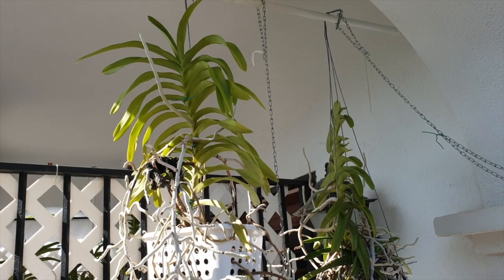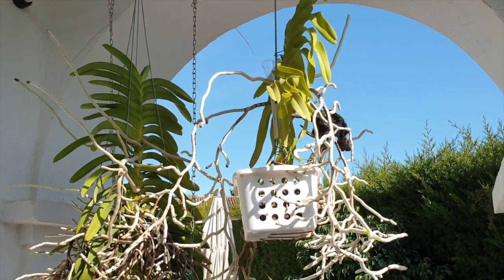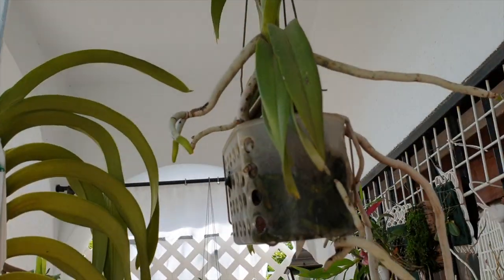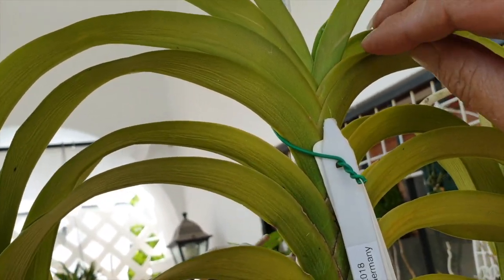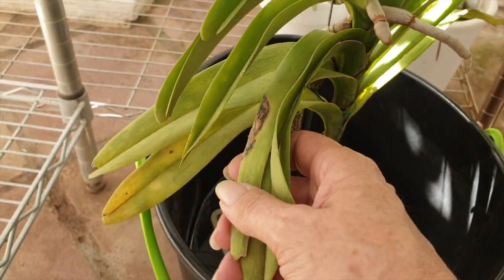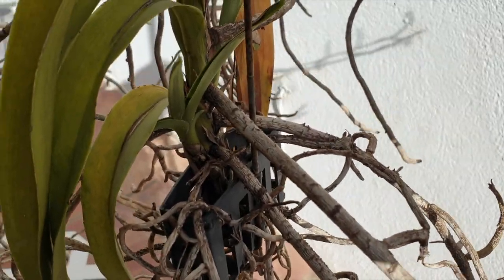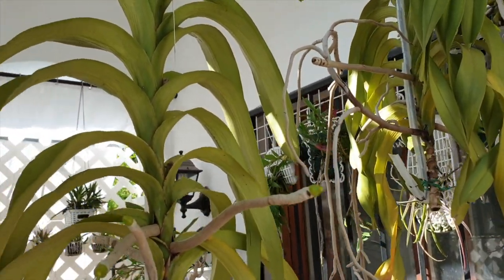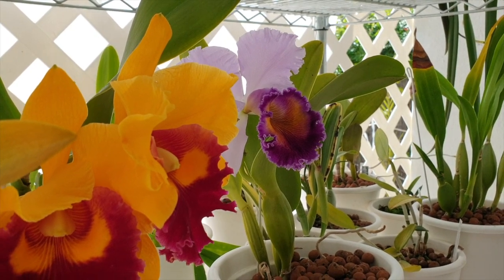𝑽𝑨𝑵𝑫𝑨 𝑼𝑷𝑫𝑨𝑻𝑬𝑺 | 𝑻𝒉𝒆 𝑺𝑻𝑹𝑬𝑺𝑺𝑬𝑫 & 𝑻𝒉𝒆 𝑩𝑬𝑨𝑺𝑻 𝑴𝑶𝑫𝑬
After the August '20 chop of the two large vandas, Vanda#LavenderMist and VandadenisonianaDarkChocolateStar I filmed an update, thanks to a request from Anne Broder. Things are not looking good for the two candidates already mentioned. If they don't show some signs of making a turn around, I do not believe that we will see them next year. The others, are also featured, so, I hope I did this request justice.
My environment:
Mediterranean climate, hot summers and mild winters
45% - 85% humidity, with regular airflow
Orchid growing supplies:
                                  150 Winter, RO Water and KelpMax only